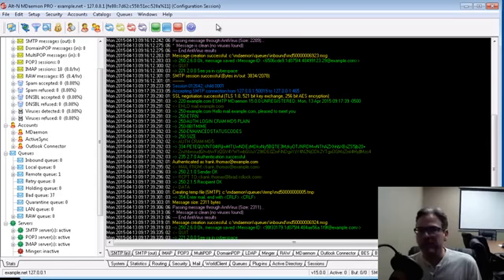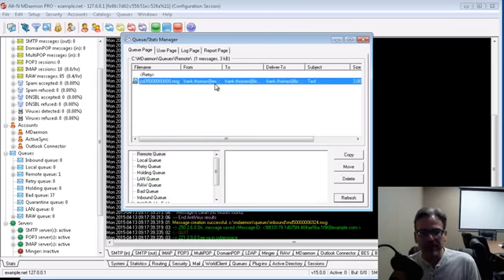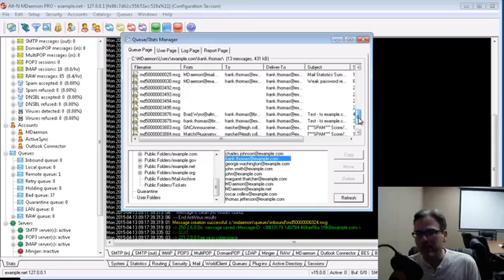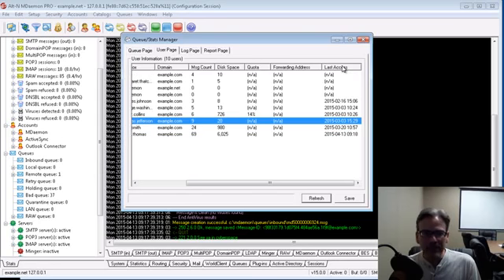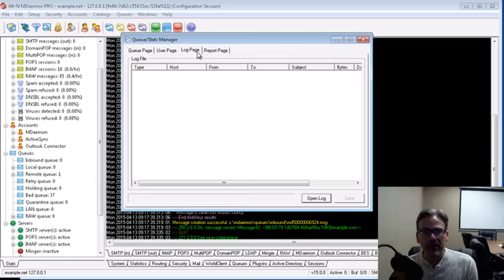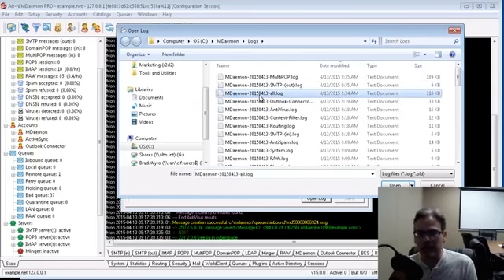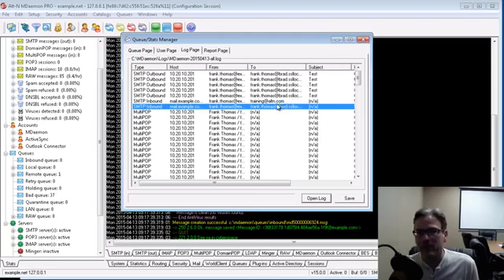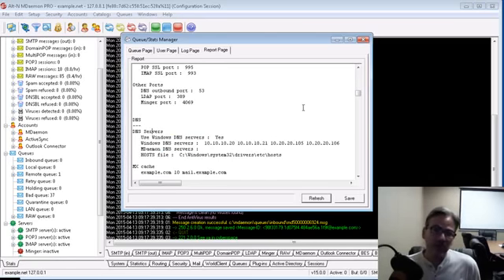MDaemon Tutorial Queue & Statistics Manager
Queue & Statistics Manager is a tool that administrators can use to analyze log files (by itemizing sessions found in the logs), view the contents of the mail queues, user folders or public folders, and view the MDaemon configuration report. This video demonstrates its features.

MDaemon Webmail